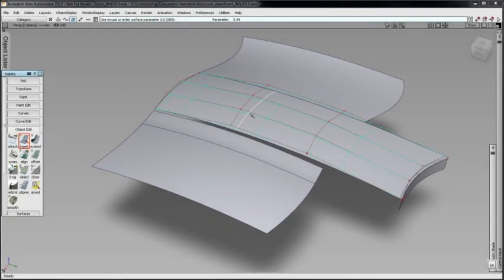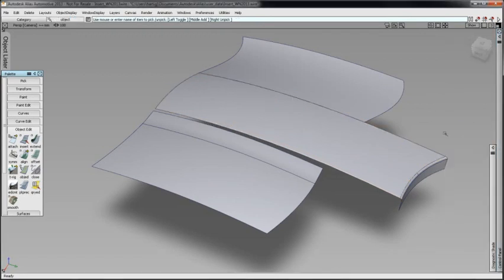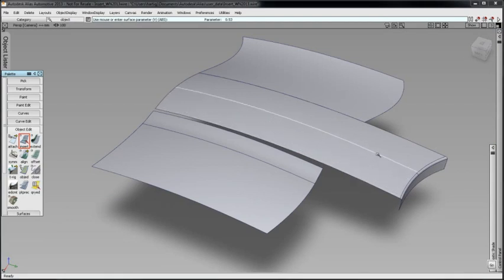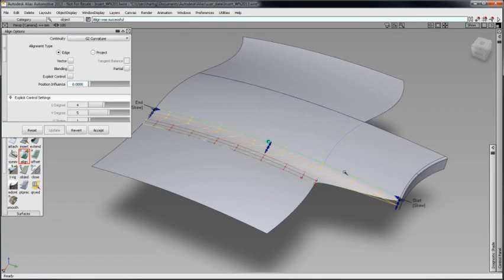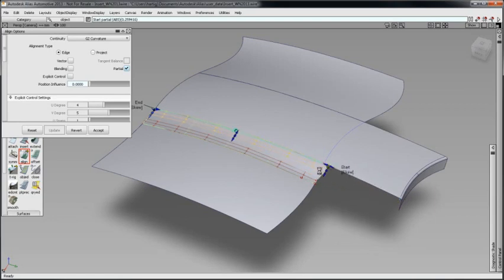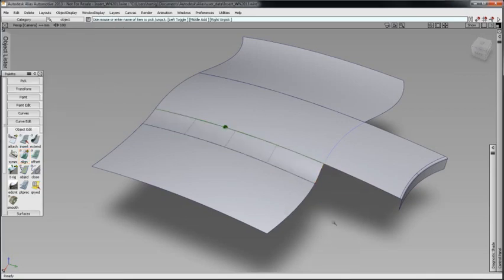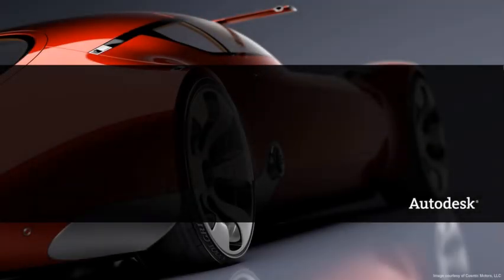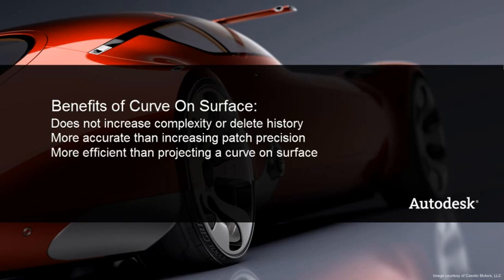Alias Automotive 2014 Surface modeling & Class-A surfacing - Insert curve on surface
A simplified way to add spans to surfaces.